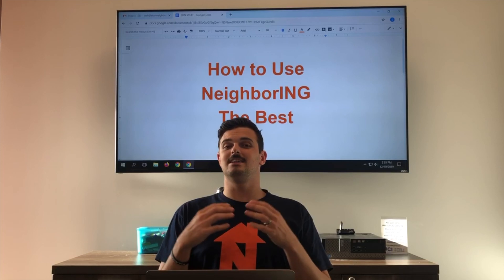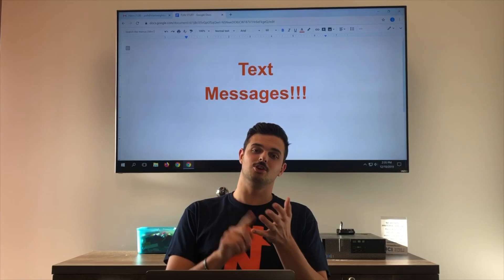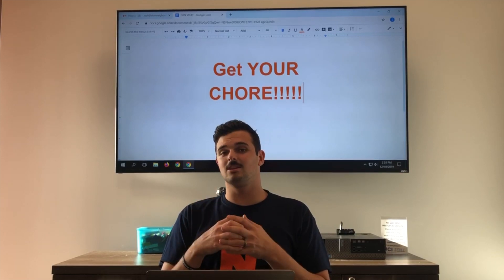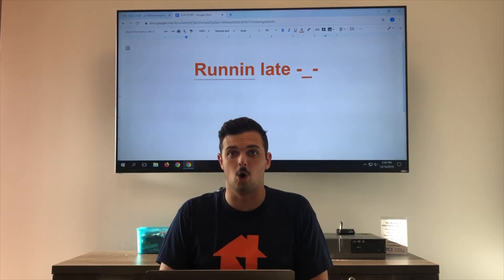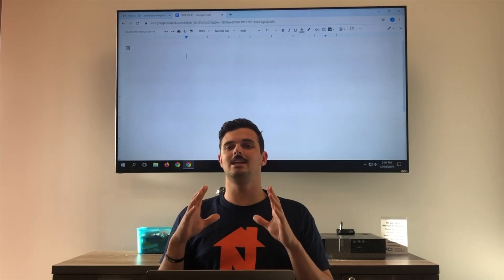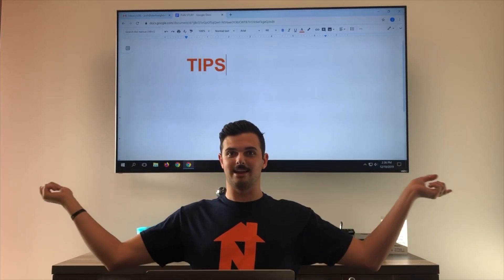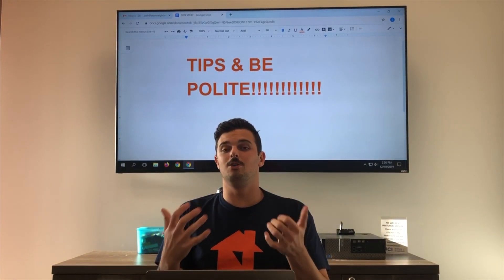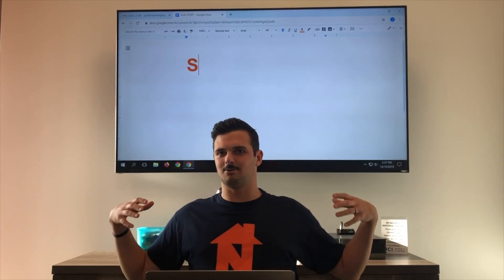The best way to use NeighborING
Watch this video to learn more about the NeighborING platform.